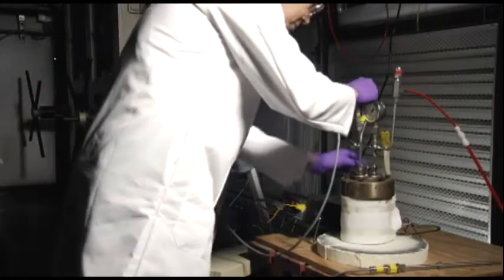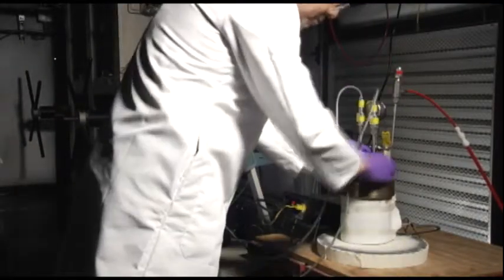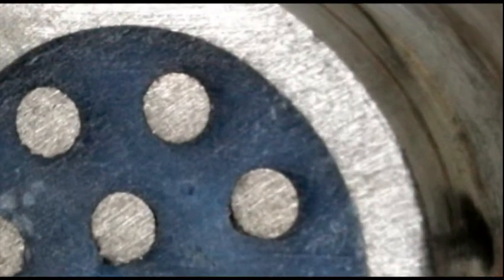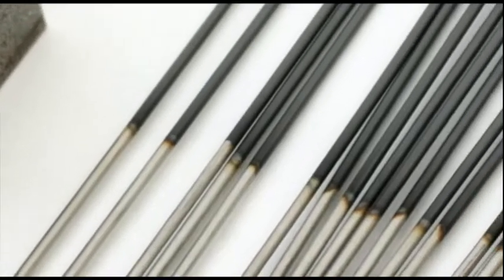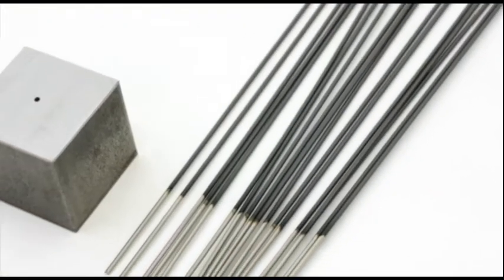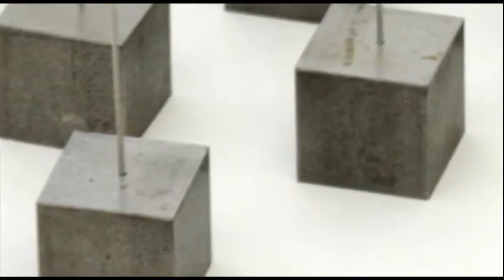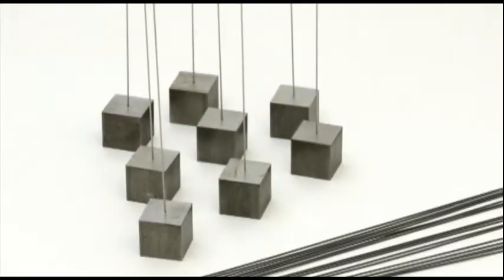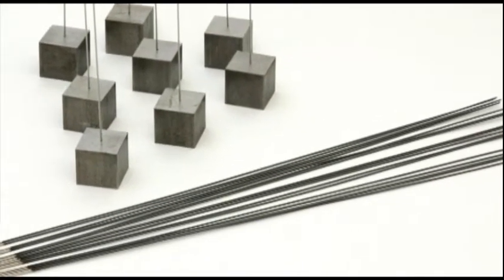High Temp Corrosion Monitoring at SwRI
Southwest Research Institute:
Applying an advanced surface coating to electrodes, SwRI scientists have created state-of-the-art technique for monitoring corrosion in a high-temperature environment.